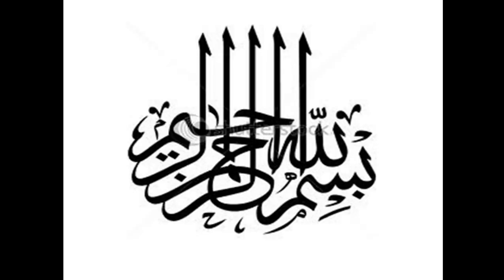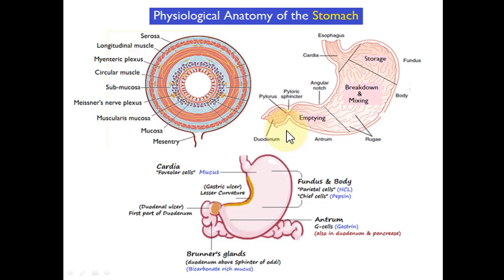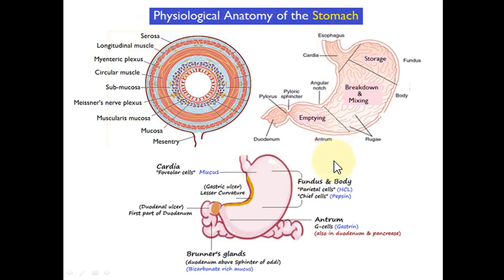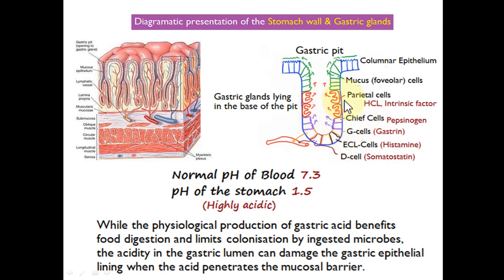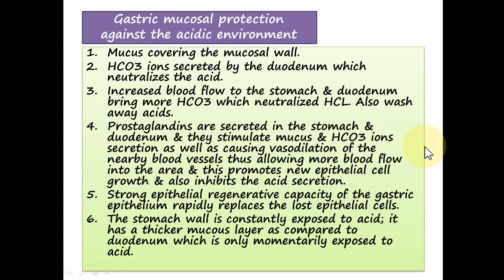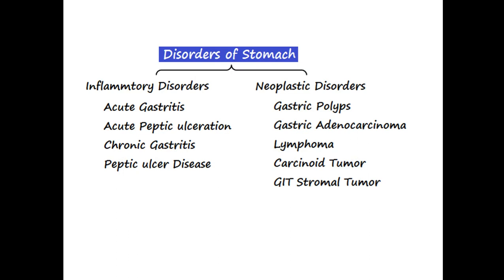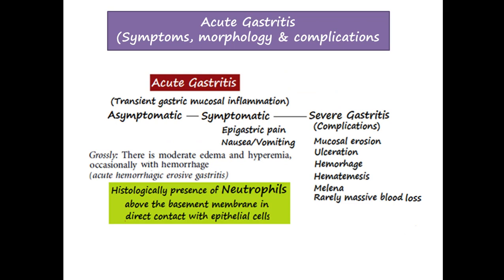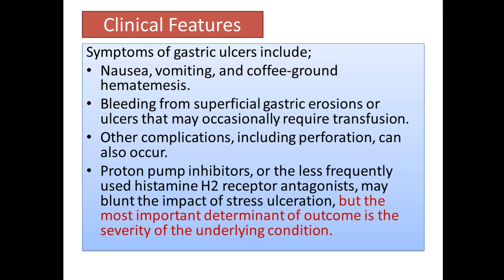disorders of the stomach (acute gastritis & gastric ulceration) by dr pervez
Medical Students